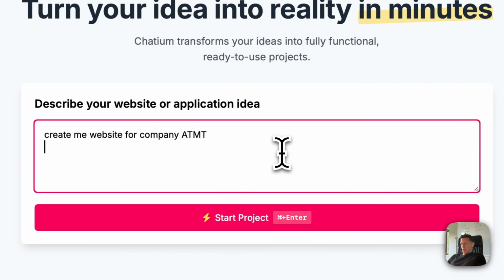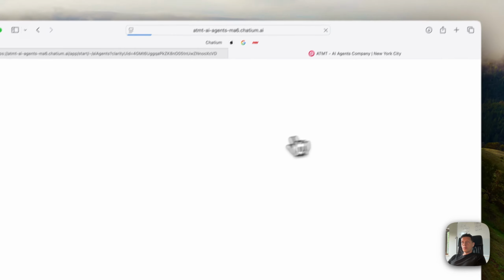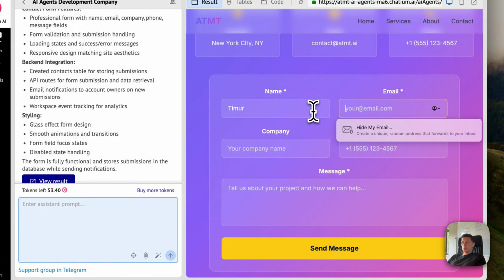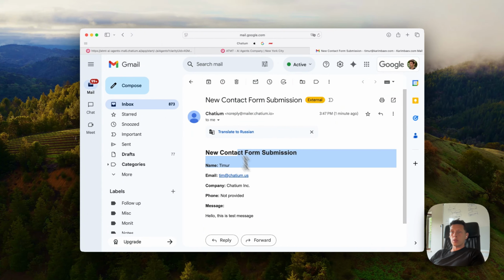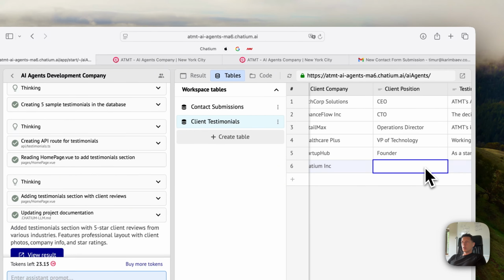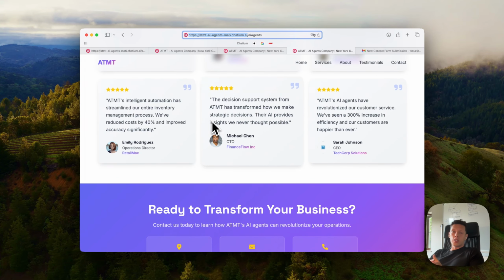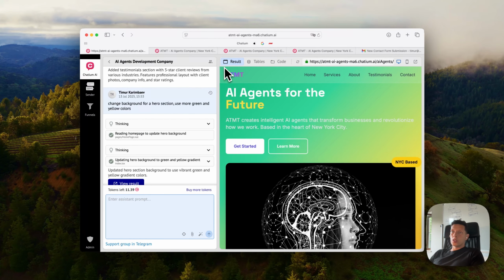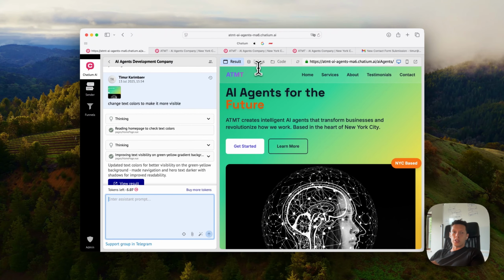How to make a Website in 4 minutes using AI? NO CODING needed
In this video, I will show you step by step how to create a working website quickly and without programming skills using AI

✅ Website in 4 minutes - no need in copywriting or design skills
✅ Simple customization - use chat to change things
✅ Automatic content generation
✅ Publishing in 1 click - your website is immediately ready to use